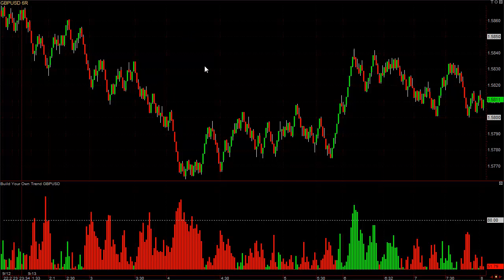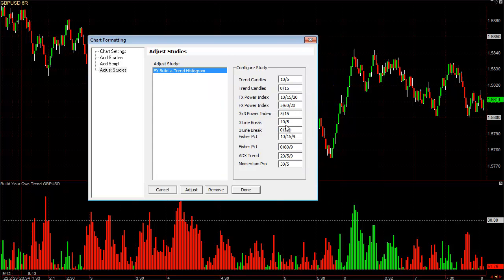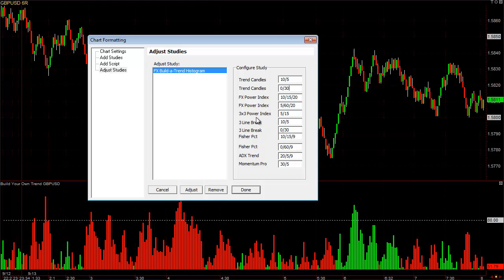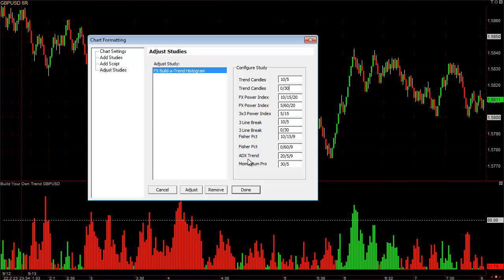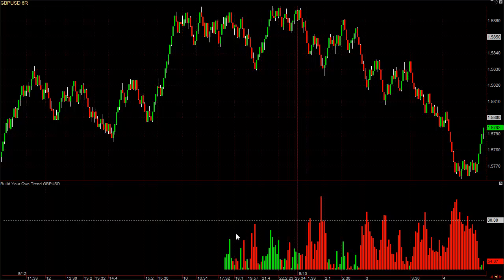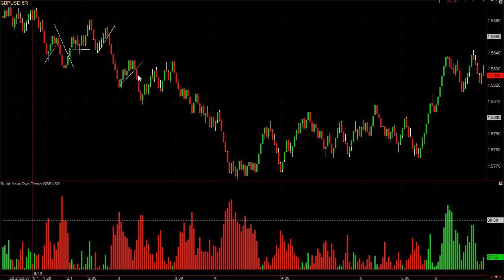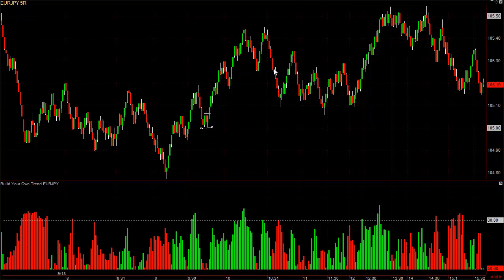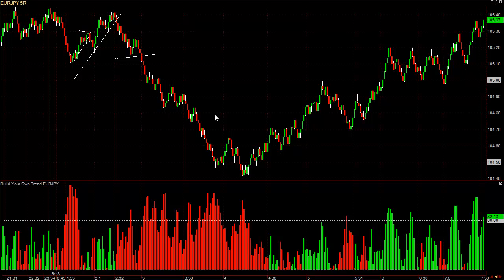Build Your Own Trend Tools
We have many statistical trend tools that compare each currency to all other ones and measure both direction and INTENSITY of the trend.  Now you can create a weighted one vs watching 2-3+ other ones making your trading simpler and more intuitive.  Test various settings to find those that work BEST with your style and time frame of trading.